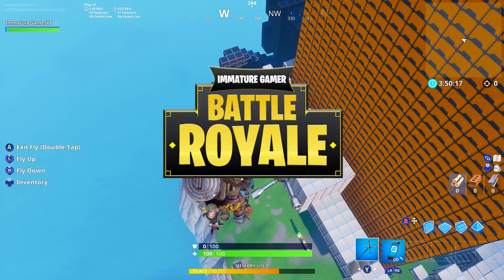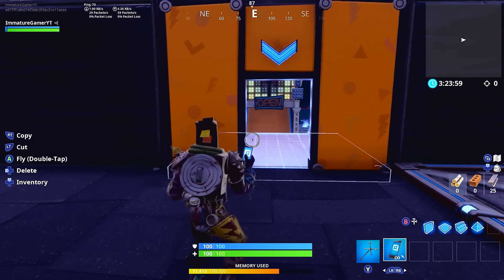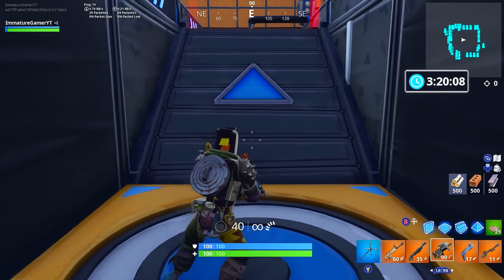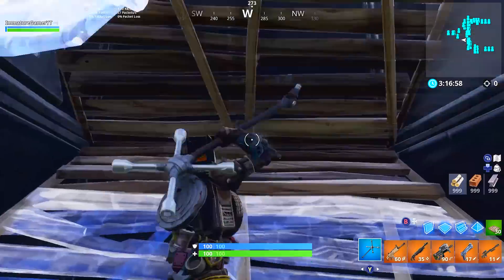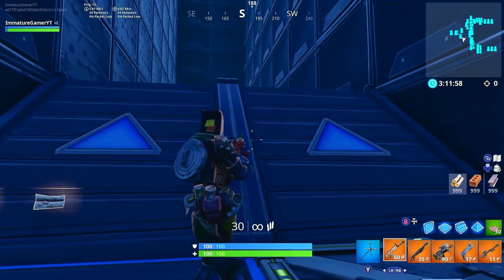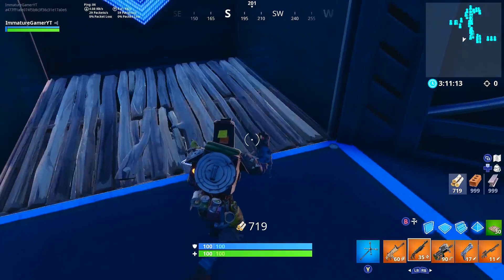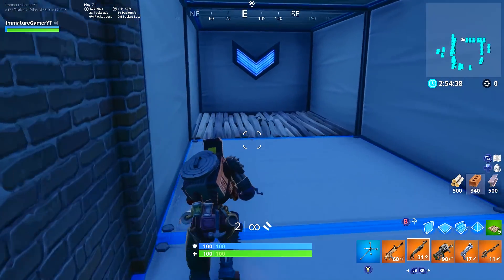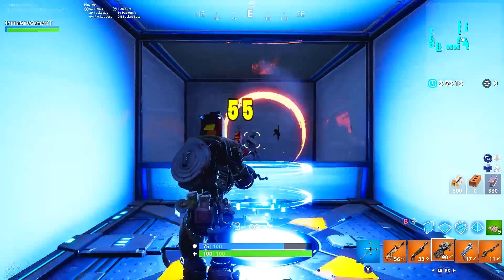THE ULTIMATE FORTNITE AIM/EDIT/BUILD WARM-UP COURSE! (BONUS 1V1 ARENA) (Map Code: 2116-5981-2295)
In this video, I showcase my brand new Creative Map to help everyone improve their game and get more kills and wins. I don't have an island code to share yet. But with your help, we will soon. Please leave some love if you do.

Intro/Outro Music-
Mounika - YOLO